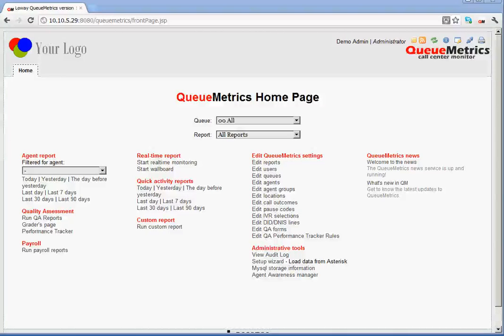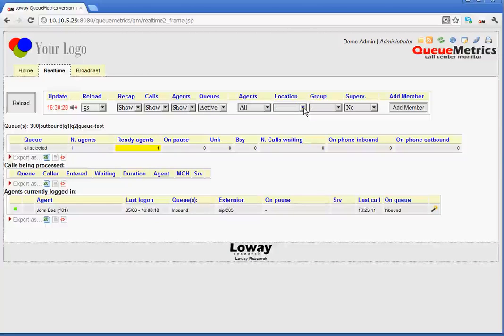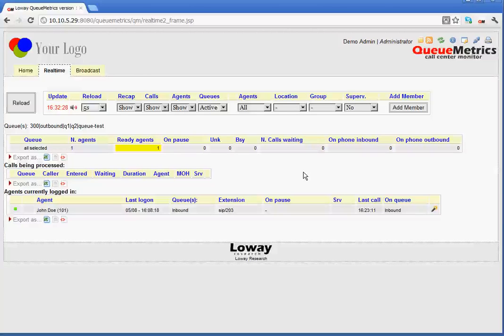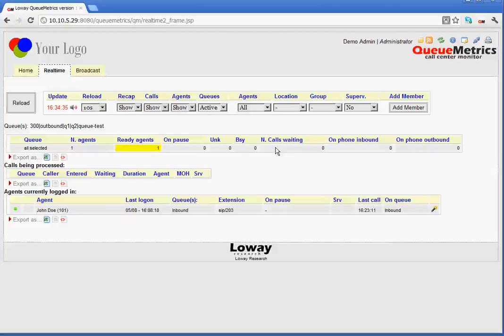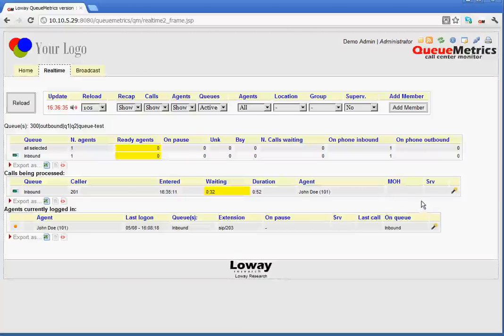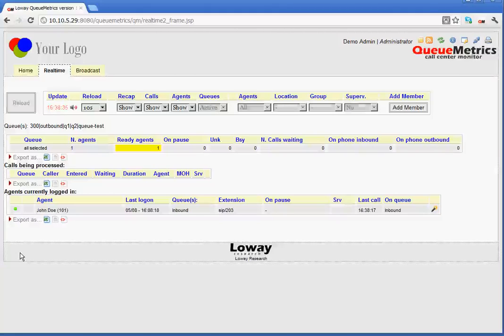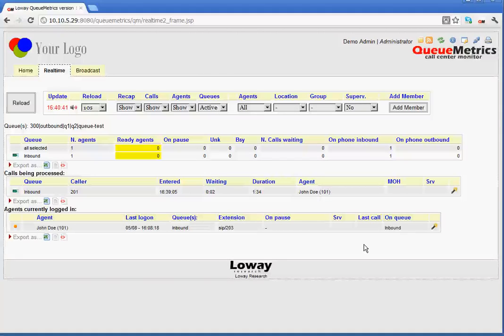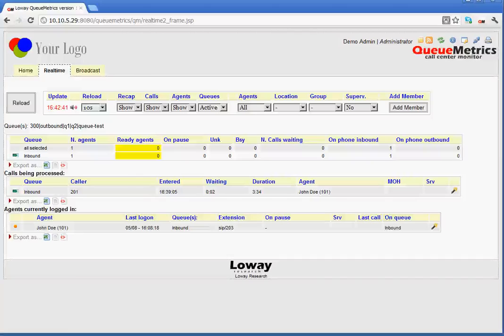The QueueMetrics Real-Time page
A brief introduction to using the Real-Time monitoring page that QueueMetrics provides to see what is going on in your call-center.